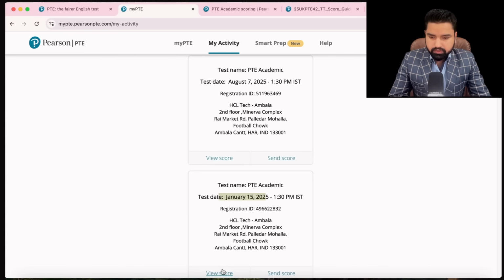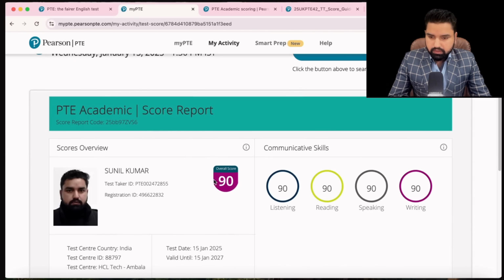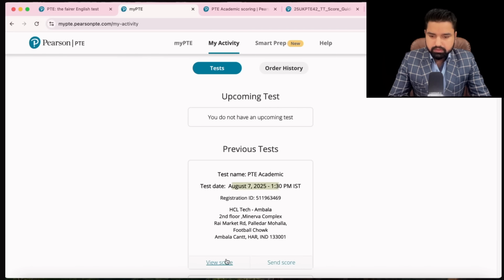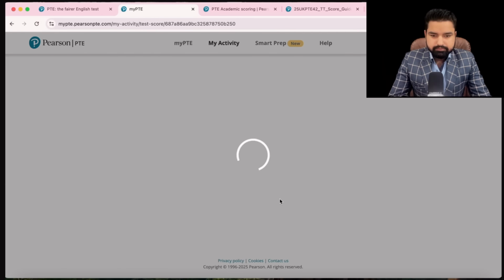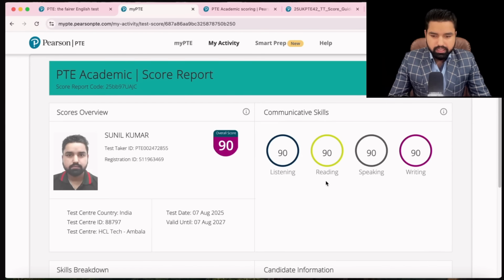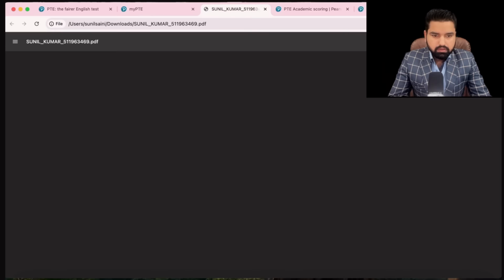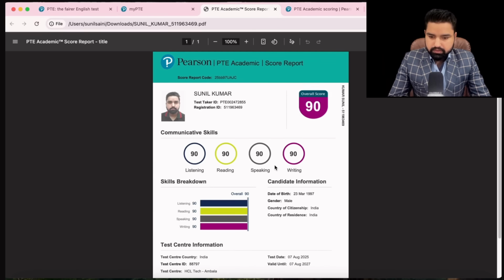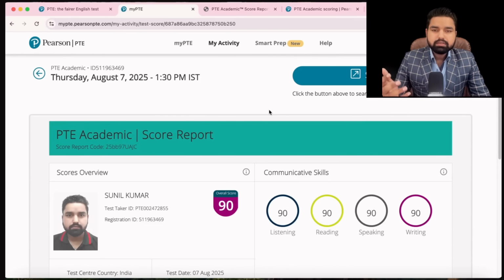PTE 90 Each After August Changes | Latest Speaking & Writing Templates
PTE 90 each score after changes | Latest templates |

In this video, Sunil Sir explains how he scored 90 in each section of the PTE after the changes introduced on August 7. He also addresses whether we should use any template￼ in PTE Speaking and Writing or use our own content. All these questions are answered in this video.

Pte latest templates
Pte latest changes